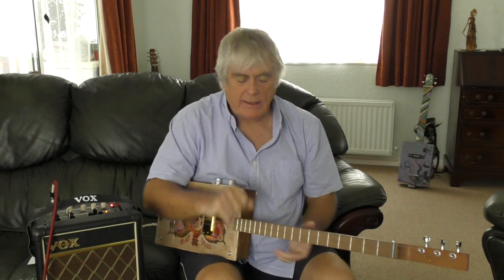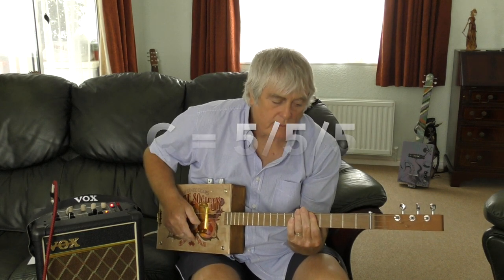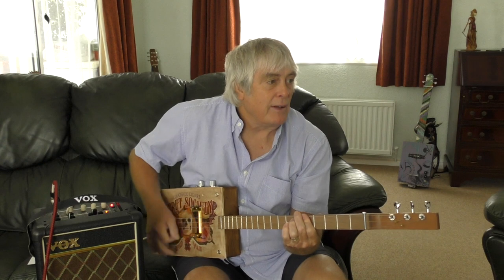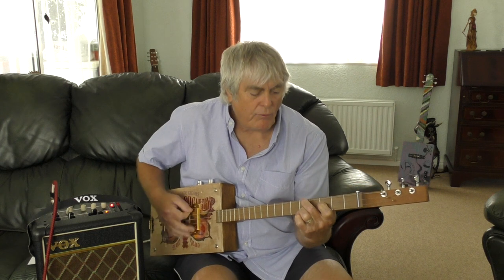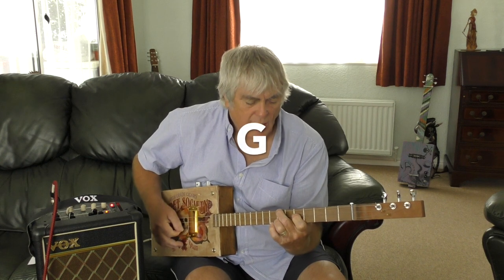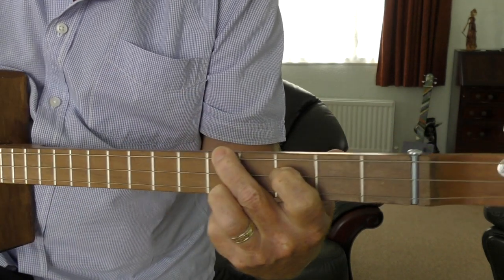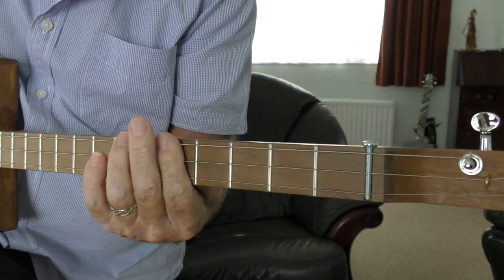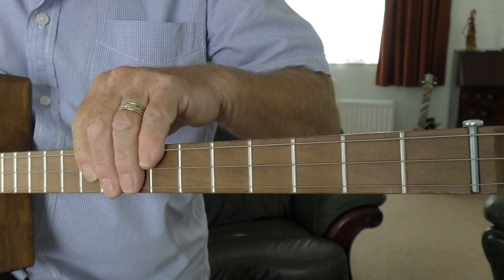Cigar Box Guitar - Whiskey in the jar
How to play whiskey in the jar on 3 string cigar box guitar